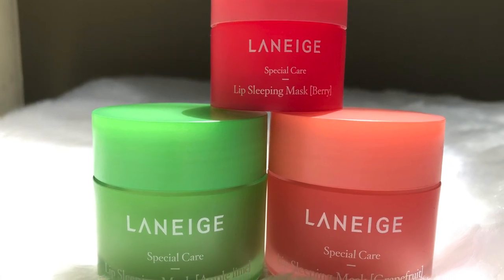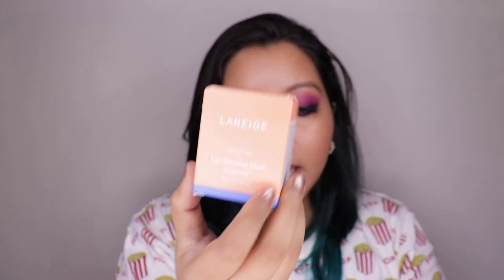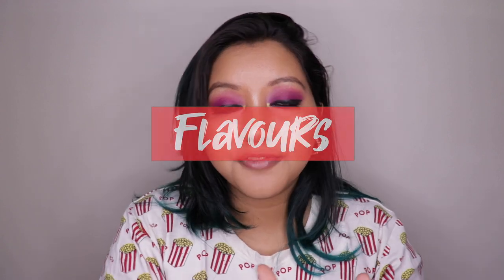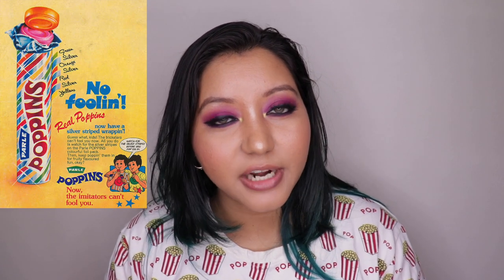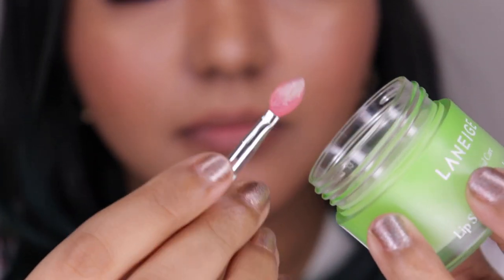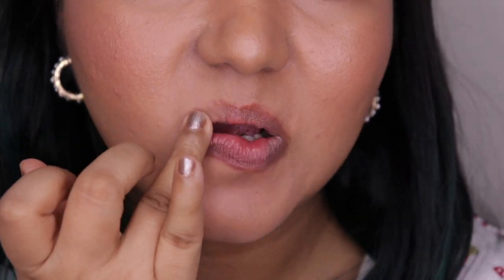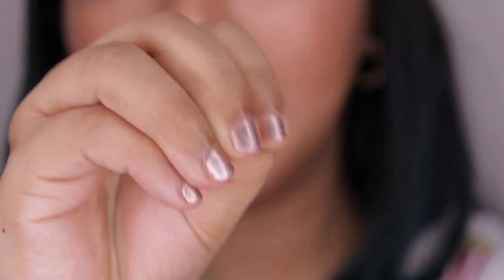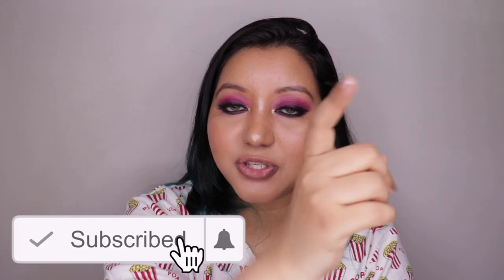Laneige Lip Sleeping Mask Review || Berry, Grapefruit & Apple Lime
Hey Guys,

Here is a video where I review the Laneige Lip Sleeping Mask in Berry, Grapefruit and Apple Lime flavour.